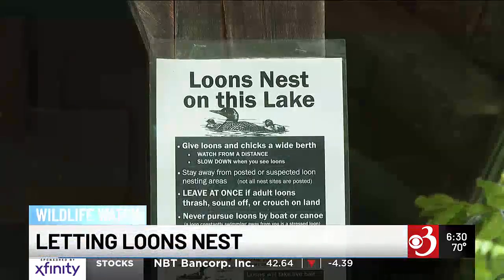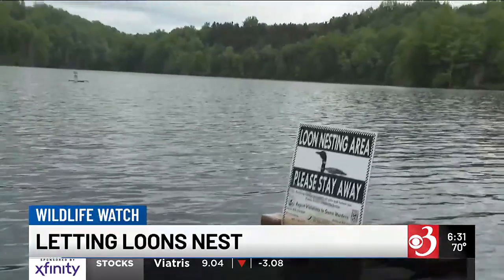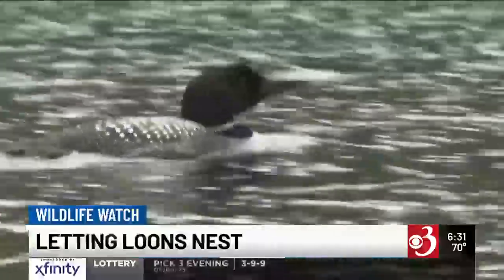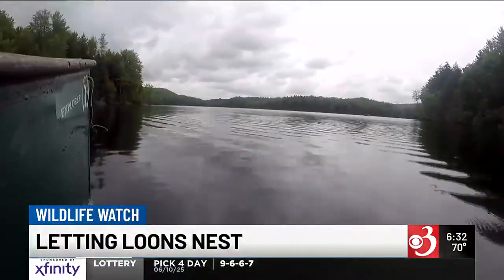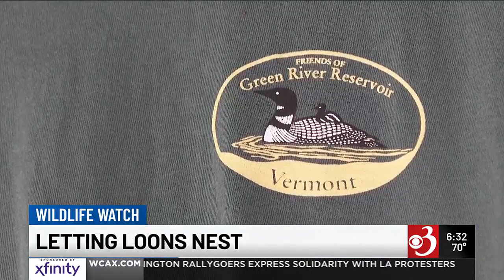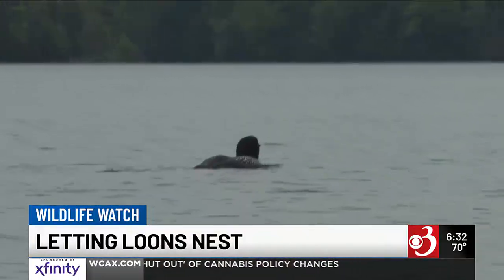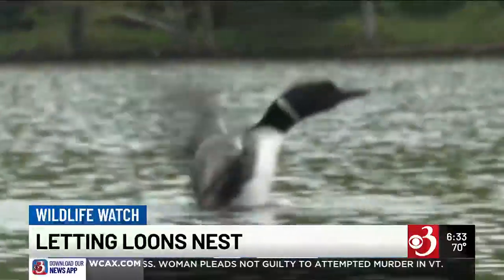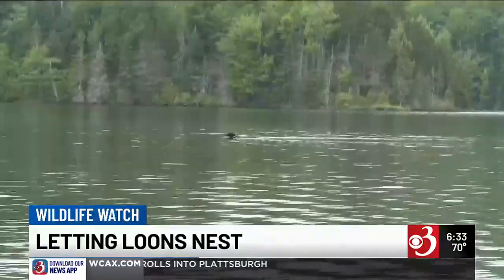Wildlife officials: Give loons some space